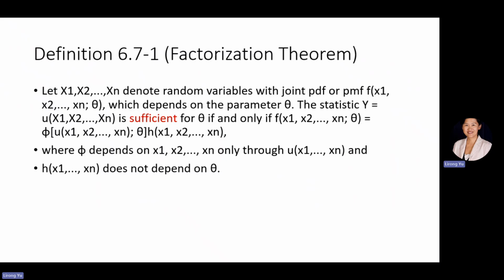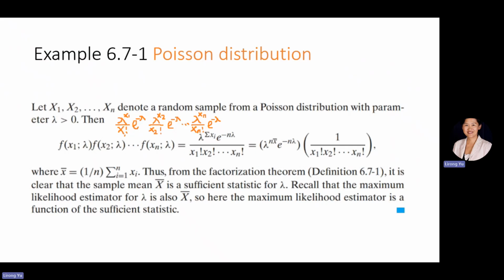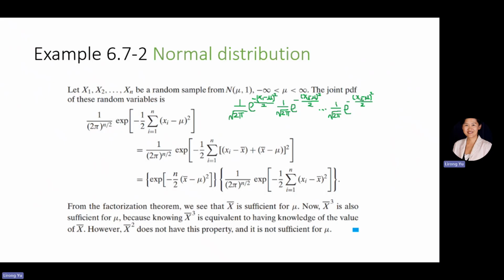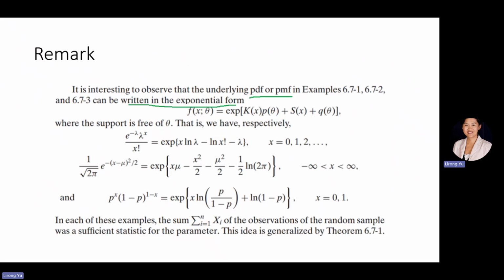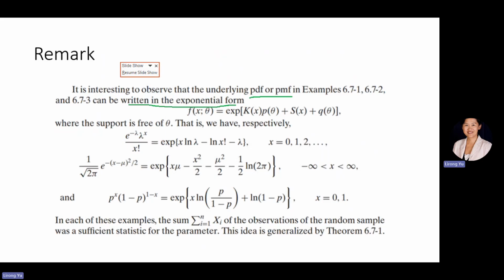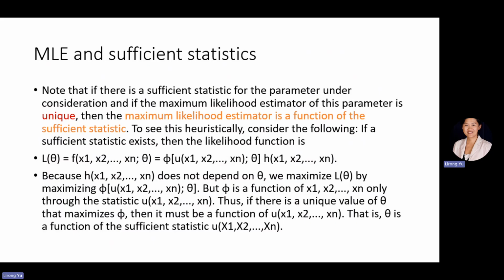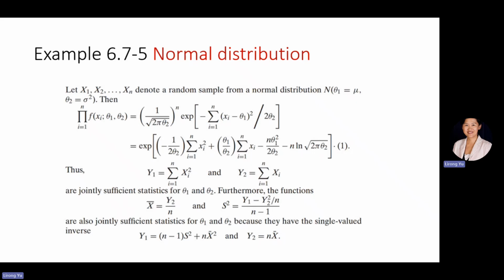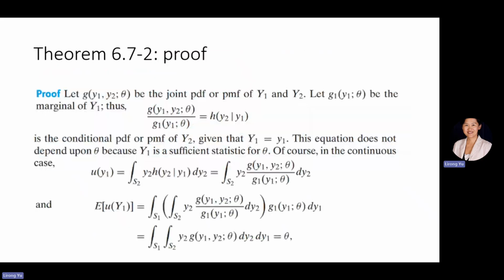Section 6.7 Sufficient Statistics